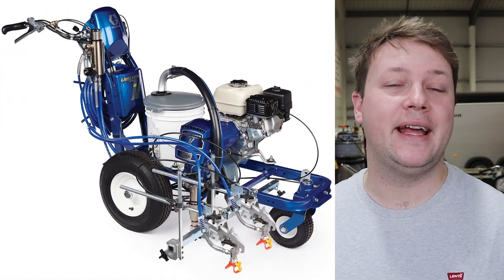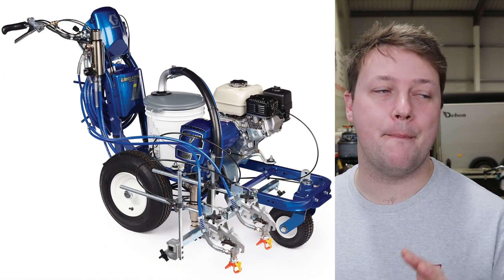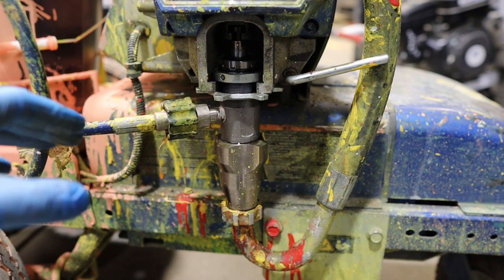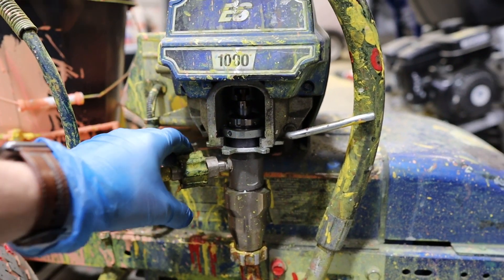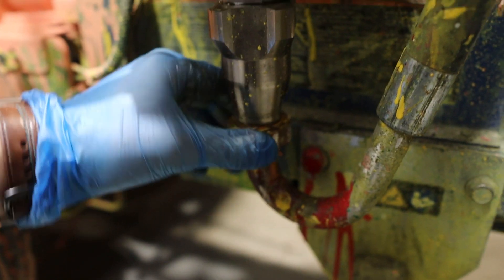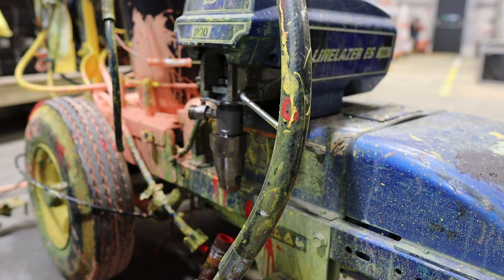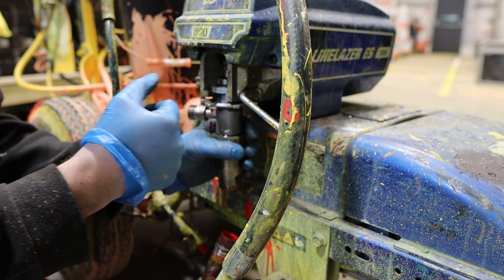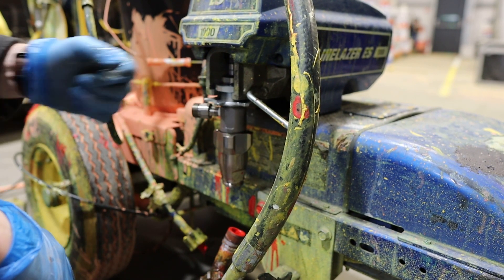Line Marking BUsiness | The ES1000 dreaded pump change!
Want to Grow Your Business Faster?
Every day, I share actionable tips and strategies straight to your inbox to help you scale your business—whether it's line marking, B2C, or even a small family-run shop.

No fluff. Just real, practical advice that works.

Unlock Your Business Plan
whether it's line marking, a B2C brand, or even a small family-run shop selling cakes and crafts, our business plan has been used to grow all sorts of businesses all over the world.